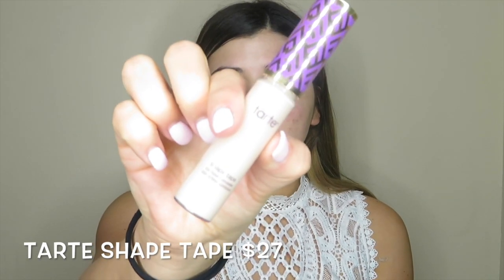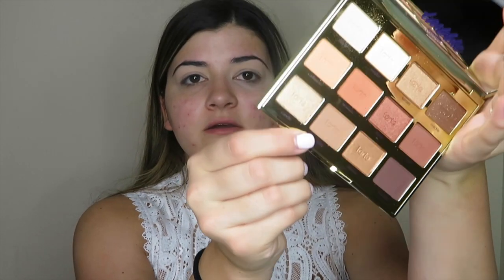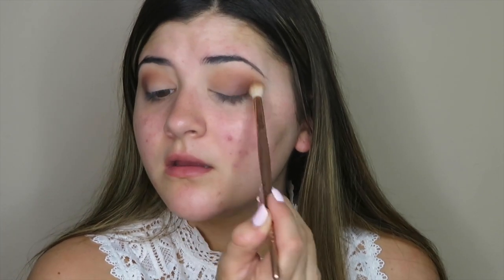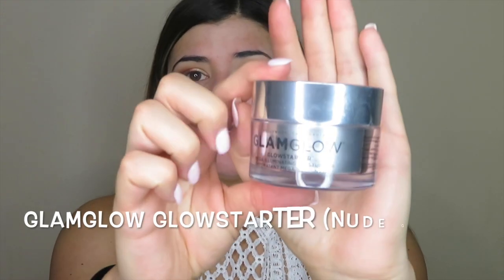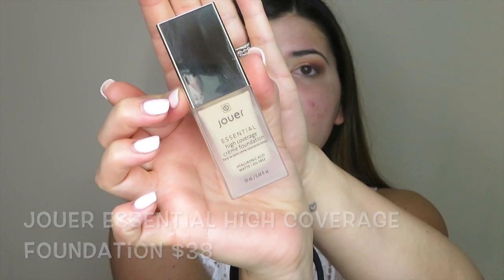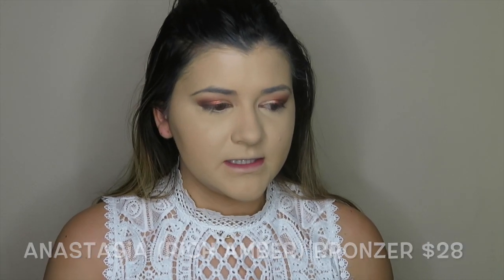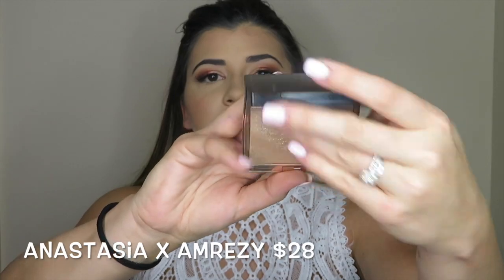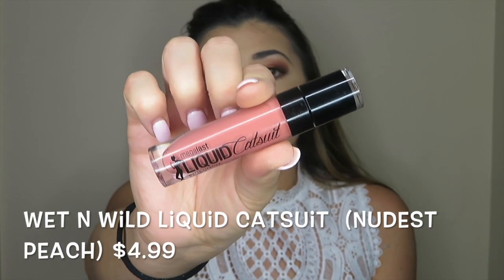Get Ready With Me! | Hannah Robinson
Hey guys, in todays video we are going to be doing a get ready with me!

PRODUCTS MENTIONED!

Tartelette Toasted Pallet

Tarte Chrome Paint Pot

Cover FX Blurring Primer

Glamglow Glowstarter

Benefit Hoola Quickie Contour Stick

Morphe Highlight and Contour Beauty Sponge

Tarte Shape Tape Concealer

Laura Mercier Translucent Loose Setting Powder

Anastasia Beverly Hills Powder Bronzer

Lorac Pro Contour Pallet

Anastasia Beverly Hills Dip Brow

Ardell Demi Wispies lashes

Milani Baked Blush

Kopari Beauty Coconut Rose Toner

Too Faced Better Than Sex Waterproof Mascara

Tate Lights Camera Lashes

Bite Beauty Lip Pencil